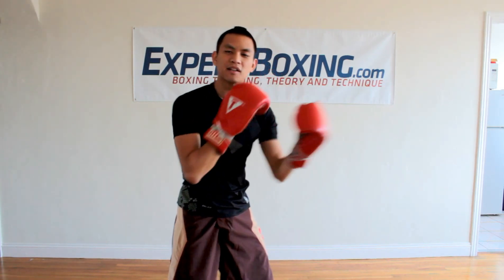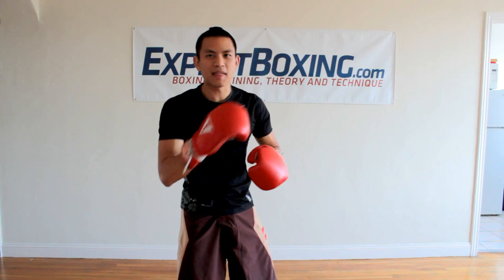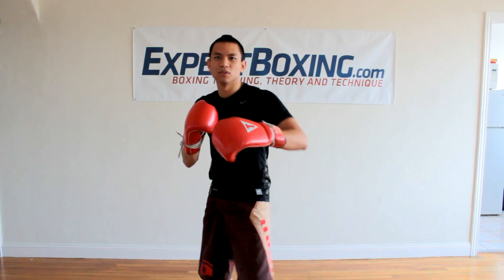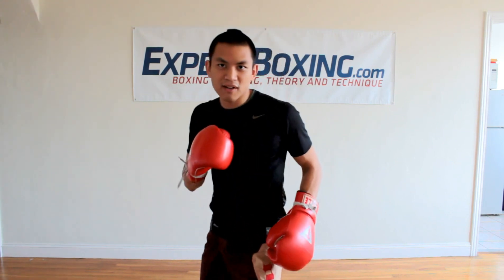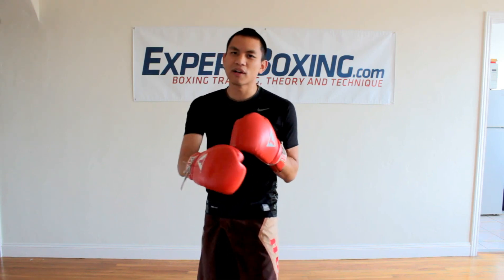Feel Out Your Opponent in a Fight (strategy)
Some basic fight strategy for feeling out your opponent at the beginning of a fight. Certain aspects to think about in the few seconds between your punch exchanges.